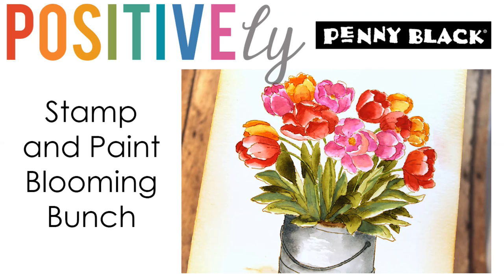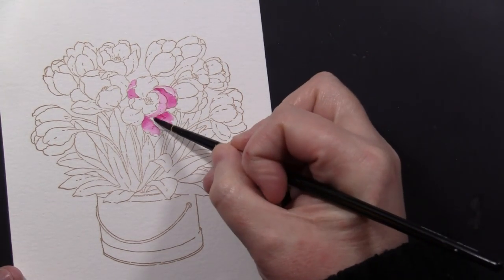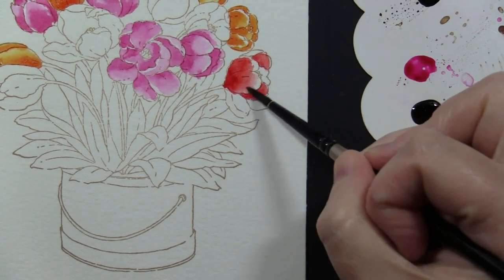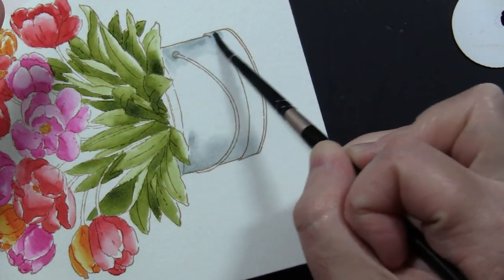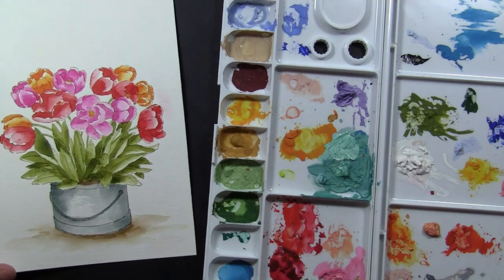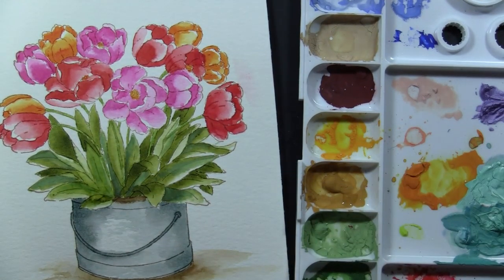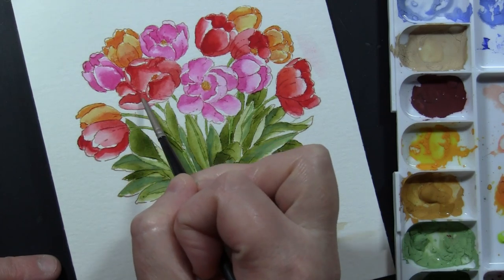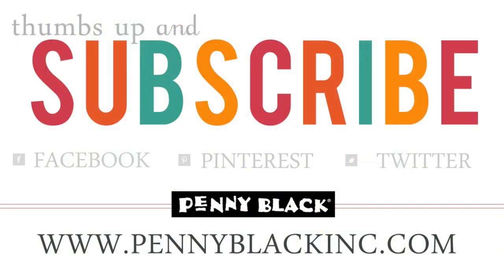Stamp and Paint Blooming Bunch | POSITIVEly Penny Black | How-To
COMPLETE SUPPLY LIST AVAILABLE ON SCREEN, WITHIN VIDEO, AT THE VERY END - just hit pause to check it out in more detail.

NOTE: This video is intended for adults.